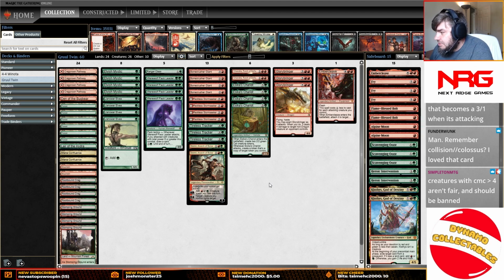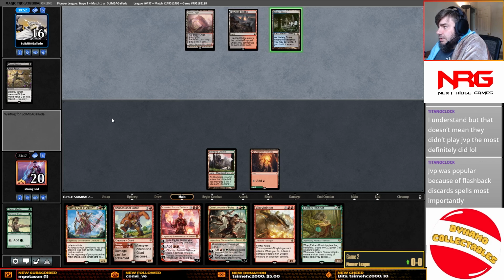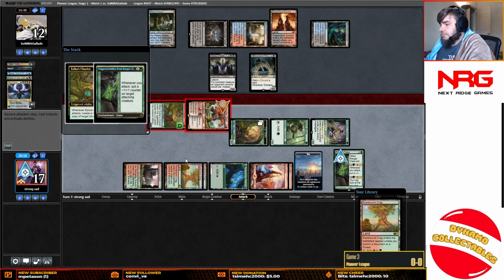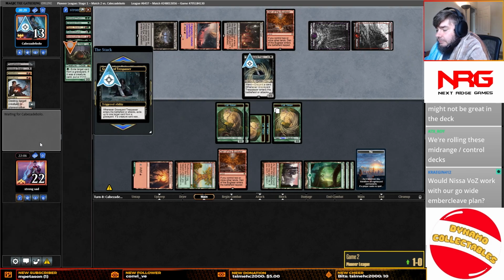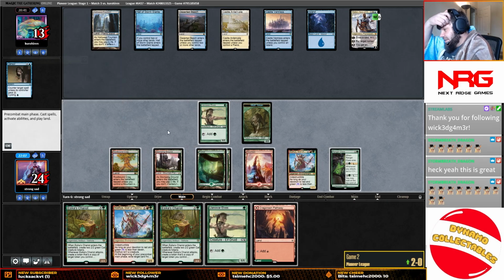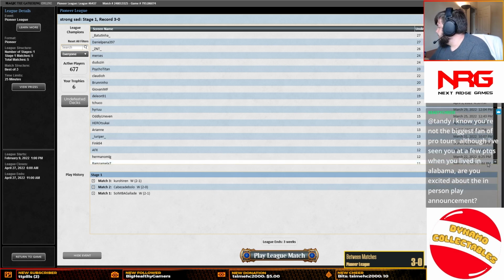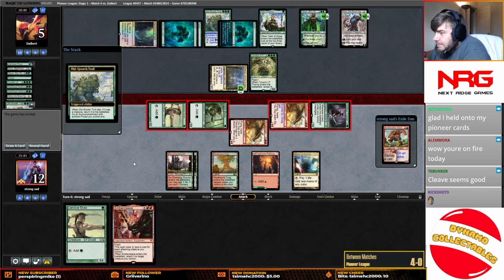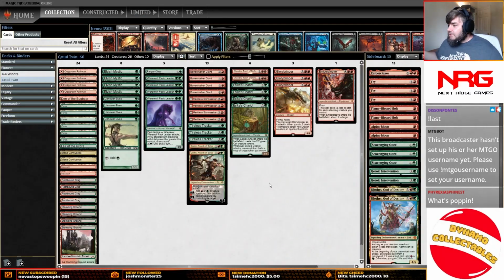Tandy Gruul Tandy Smash! Pioneer Gruul Aggro!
New Deck who Dis? Today we will talk about the new Hotness! That is Gruul Smash. Who doesn't like Glorybringer that card is great! We decided to see what an Elf Creature Beatdown deck would look like and found this great list. Glorybringer and Chandra, Torch of Defiance was the All Stars of the league.

Decklist:
4 Bonecrusher Giant
2 Chandra, Torch of Defiance
4 Cragcrown Pathway
1 Den of the Bugbear
2 Domri, Anarch of Bolas
4 Elvish Mystic
1 Embercleave
4 Esika's Chariot
6 Forest
3 Glorybringer
1 Lair of the Hydra
4 Llanowar Elves
2 Mana Confluence
2 Mountain
1 Ranger Class
4 Reckless Stormseeker
4 Rootbound Crag
4 Stomping Ground
3 Tireless Tracker
4 Werewolf Pack Leader

Sideboard
2 Alpine Moon
1 Embercleave
2 Flame-Blessed Bolt
3 Fry
2 Heroic Intervention
2 Klothys, God of Destiny
3 Scavenging Ooze